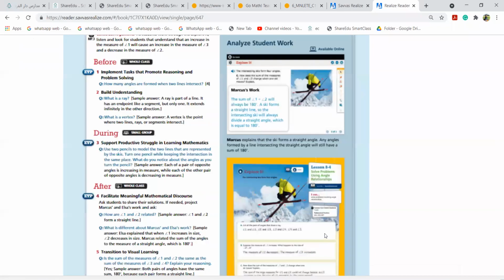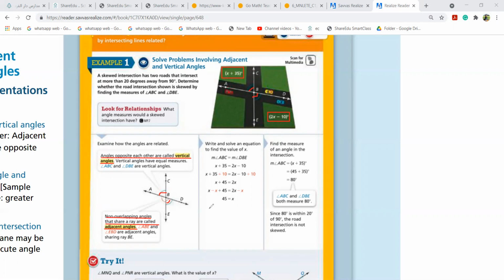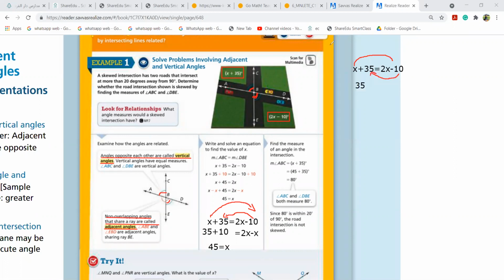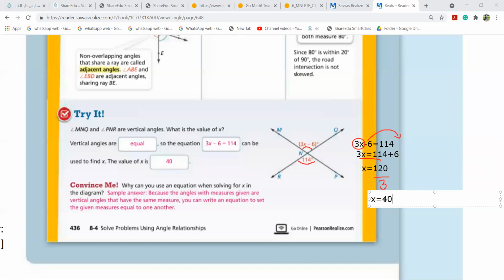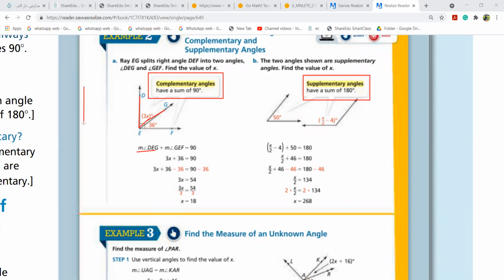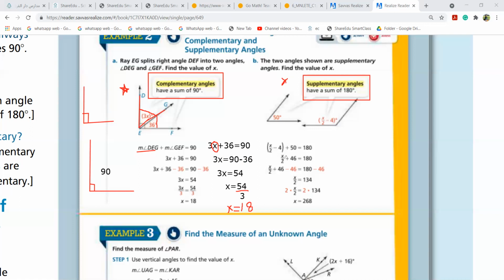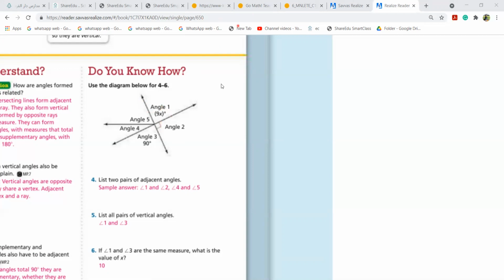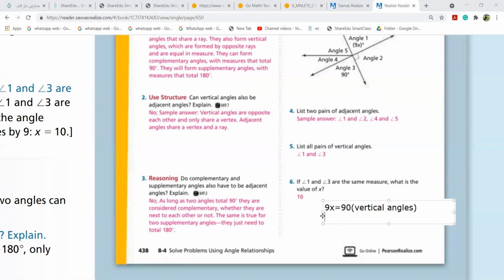Solve problem using angle relation ships